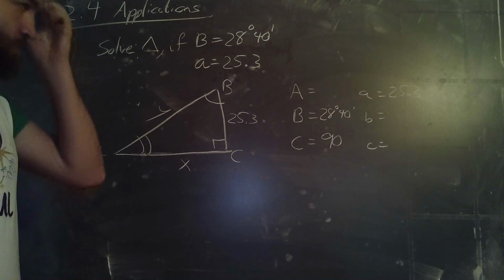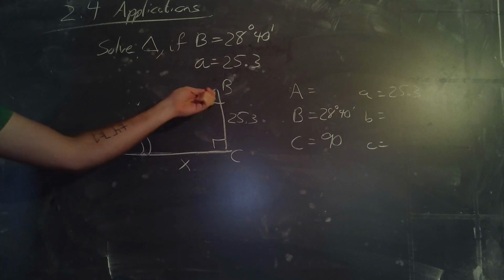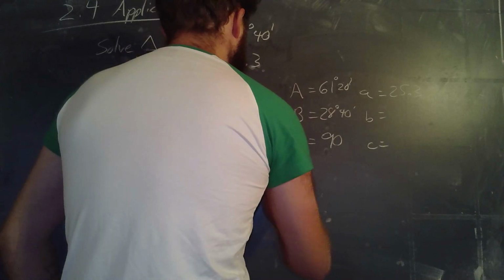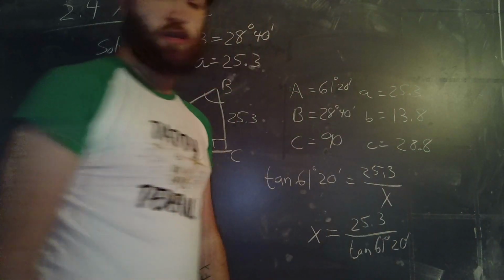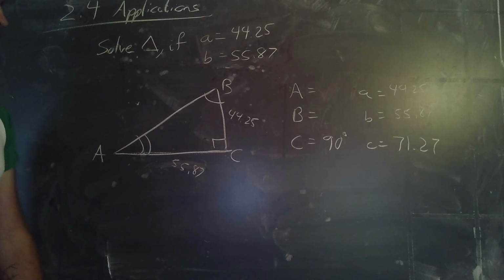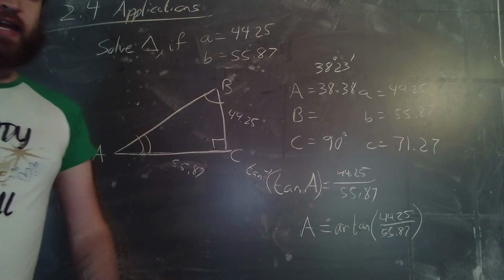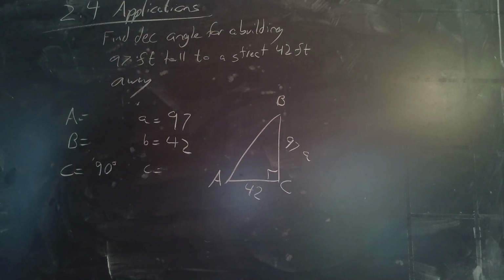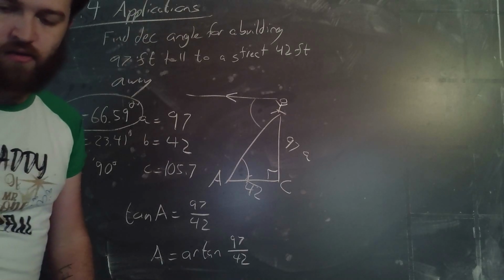VIDEO LECTURE 2.4 QUINN TRIG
Applications of Right Triangle Trigonometry
Timestamps: